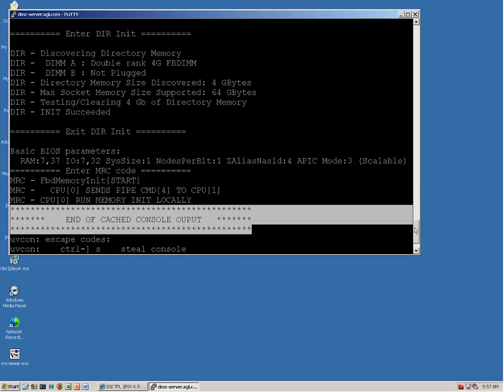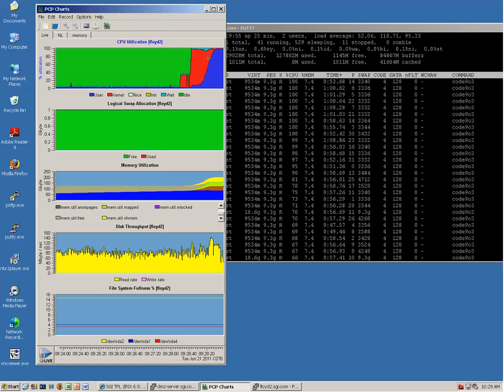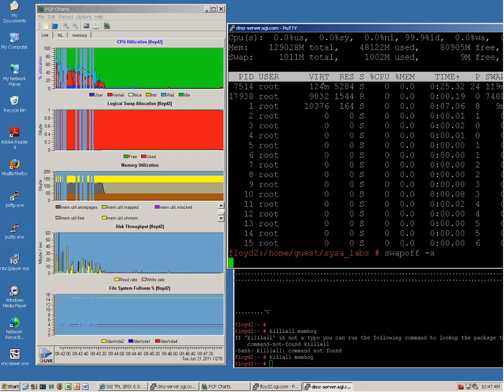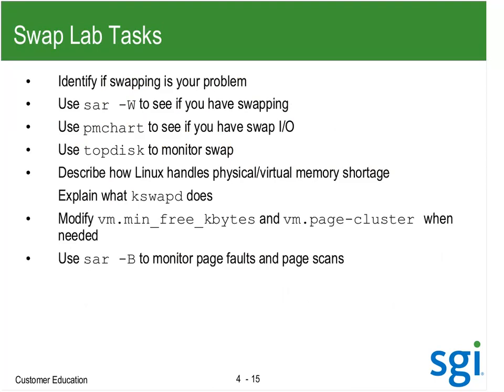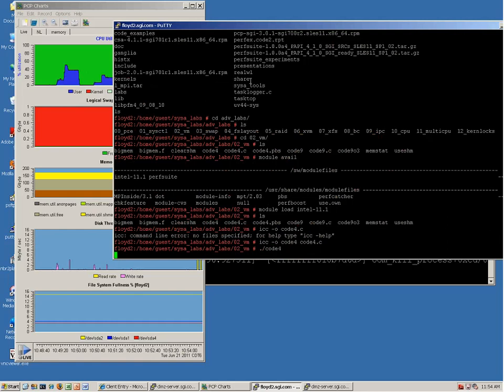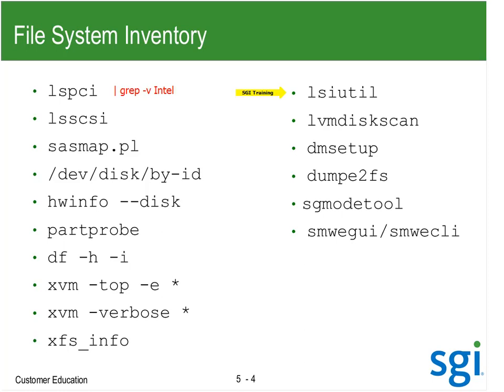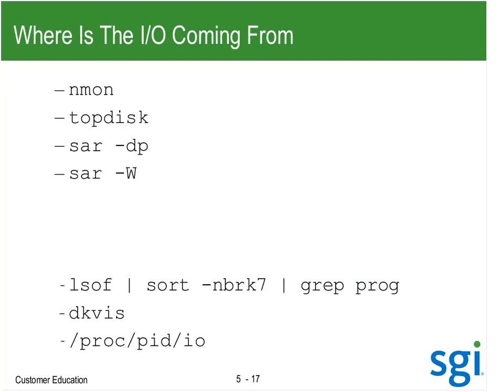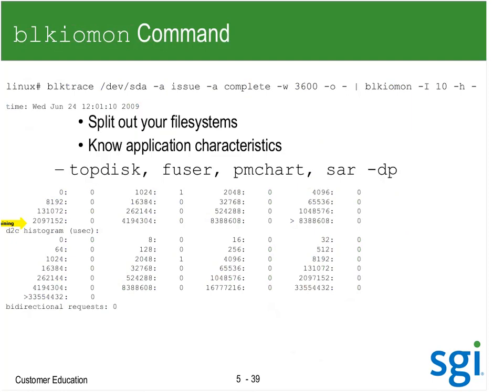05 Linux FIlesystem Layout Misc